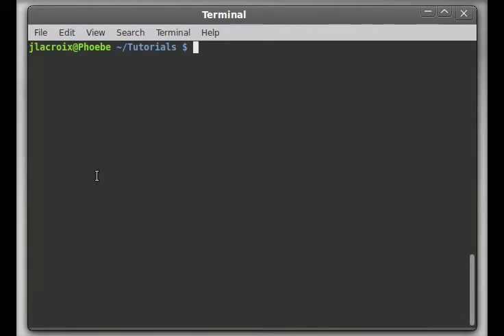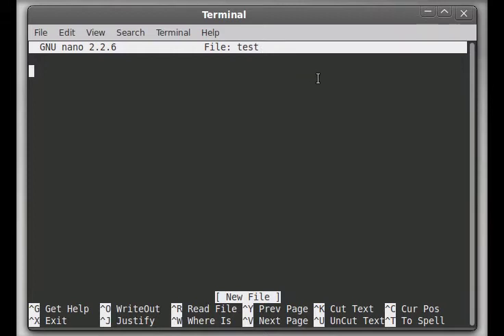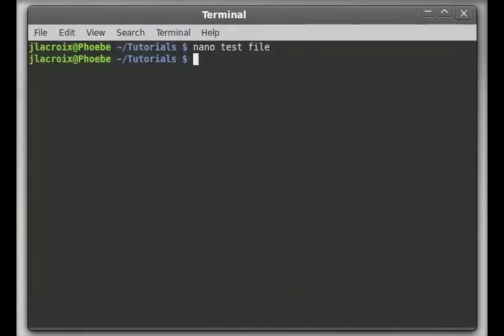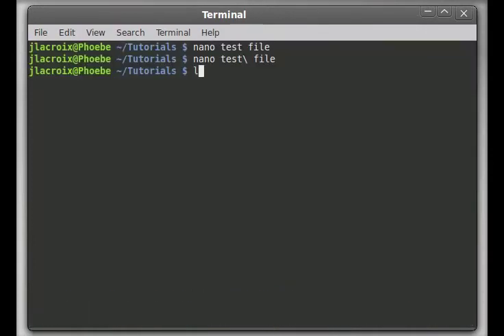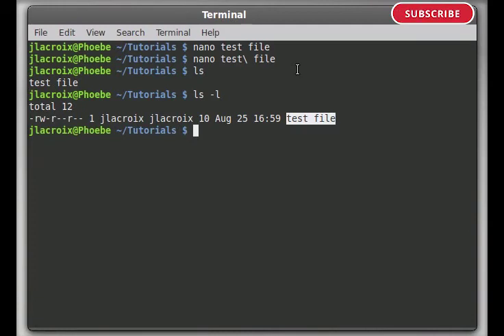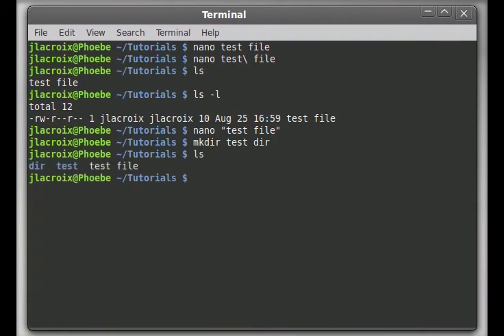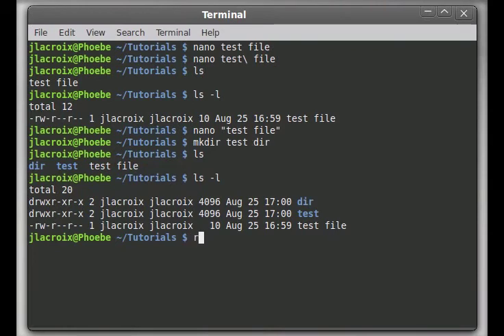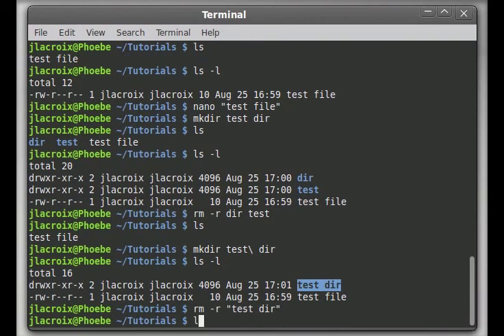27 Linux Commands for Beginners Handling File Names With Spaces